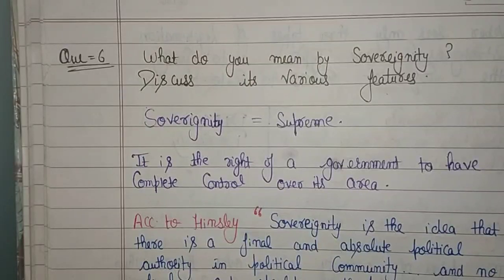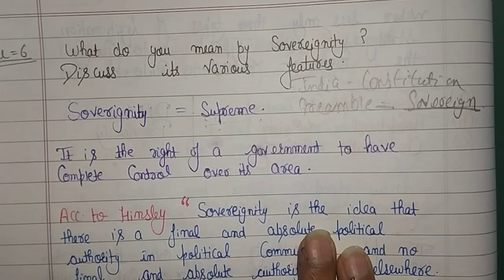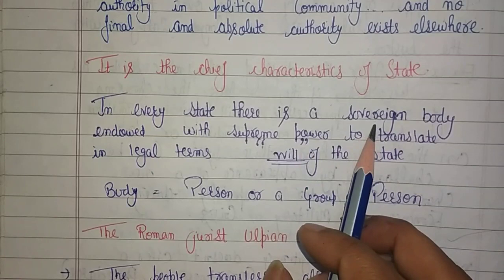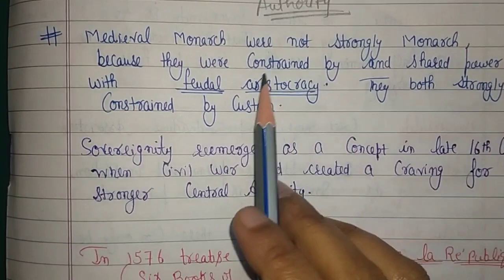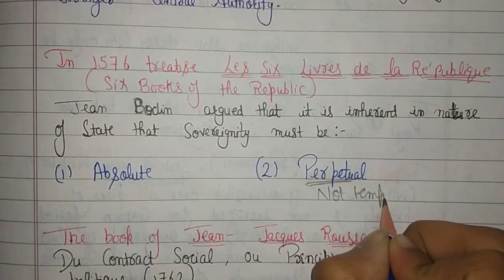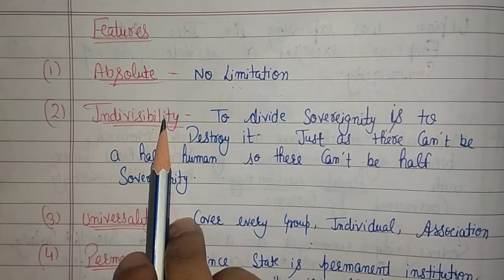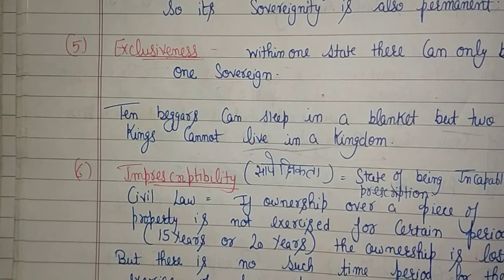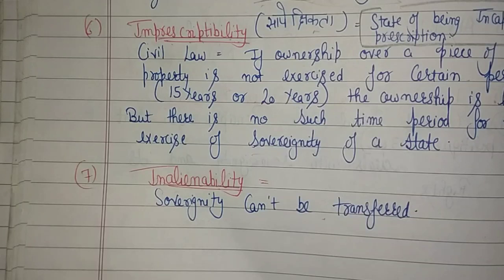MSO-01 DECEMBER 2018 Question Paper Discussion (Question No 6)|| Sociological Theories and Concepts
This video help you to understand the concept of sociology and score good marks.

Click on the above appropriateh link to watch these videos.